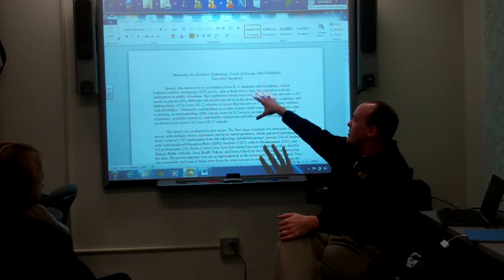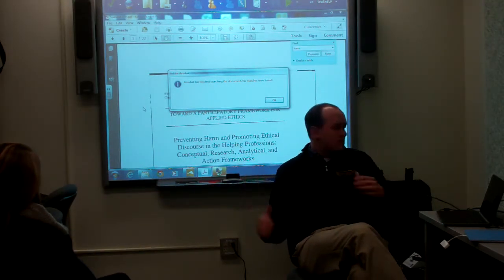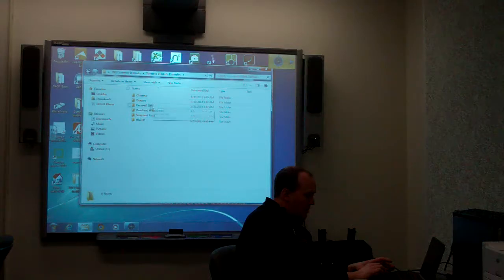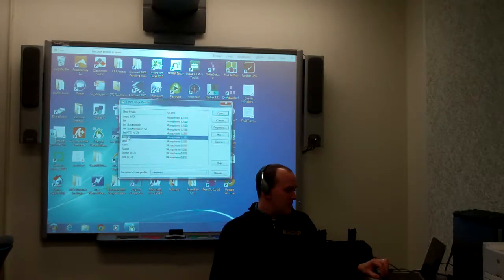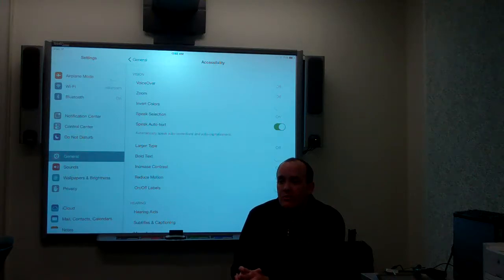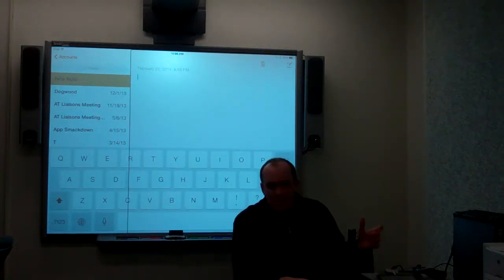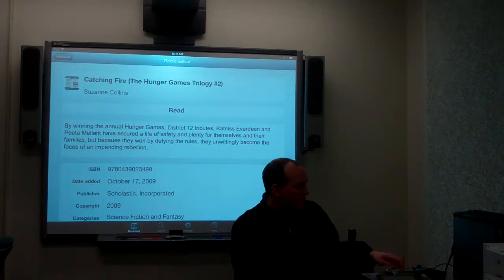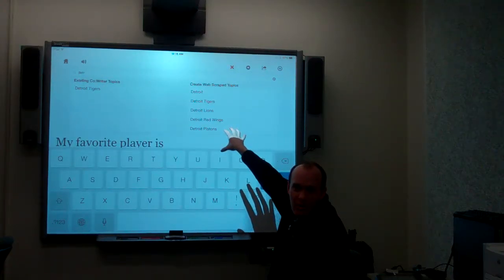HOP Lecture 03.03.14